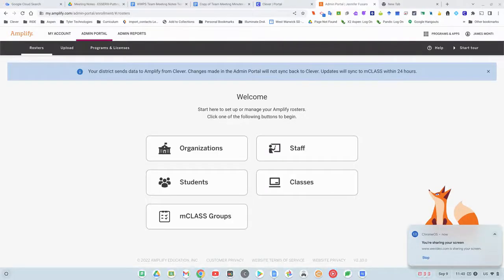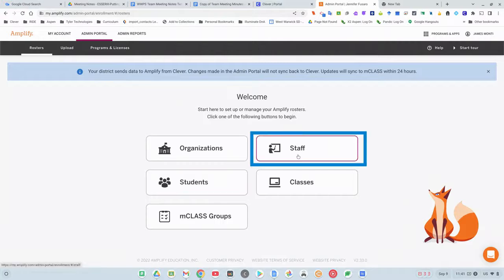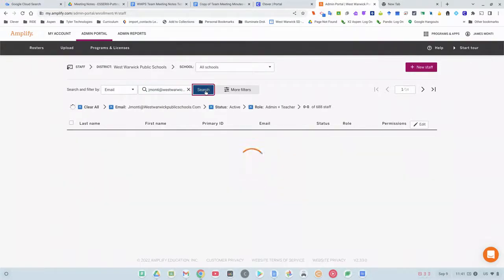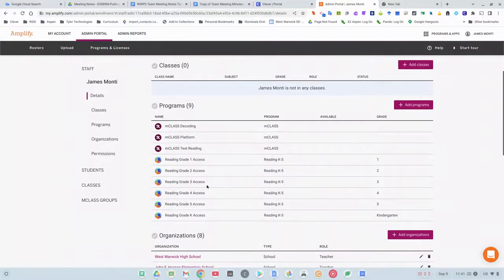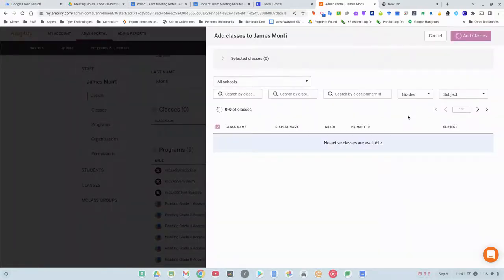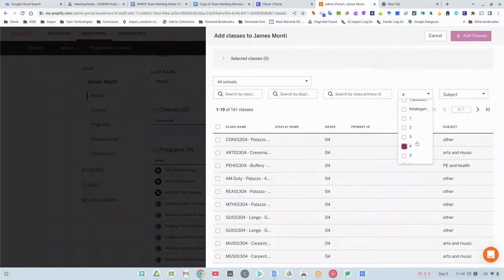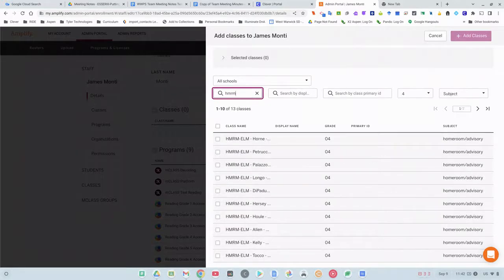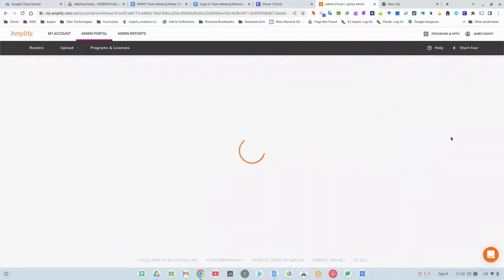Using the Admin Portal in Amplify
How to use the Admin Portal in Amplify.